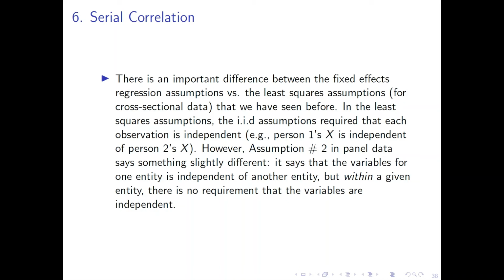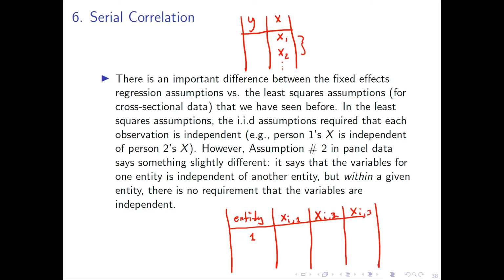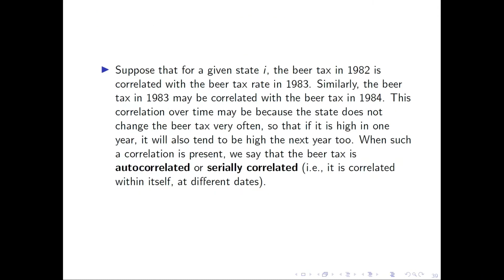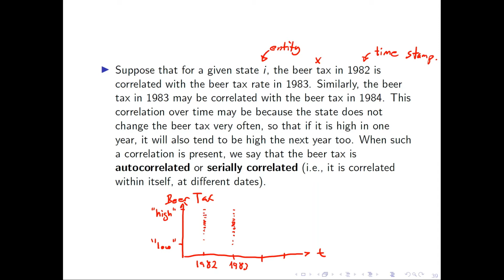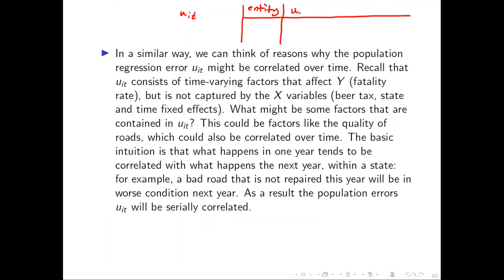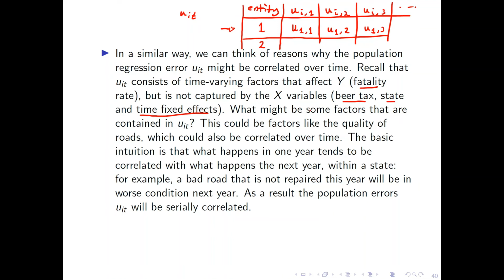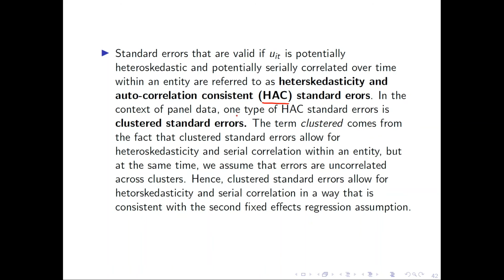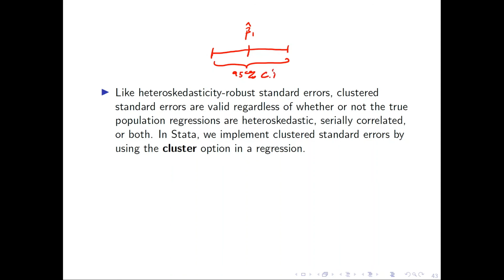4 6 Serial Correlation in X and u in panel data